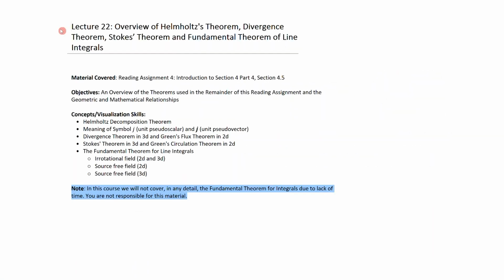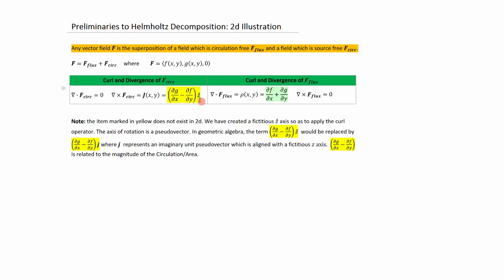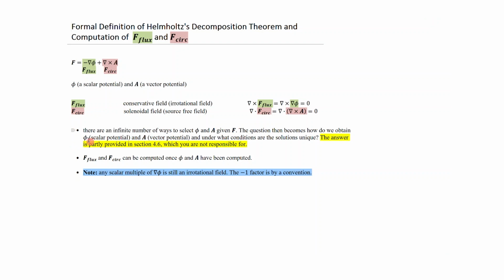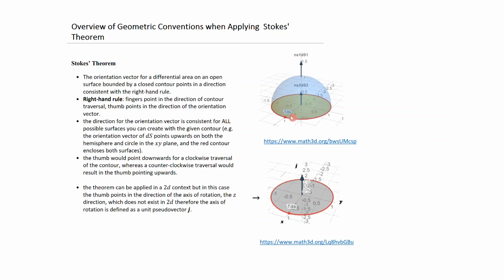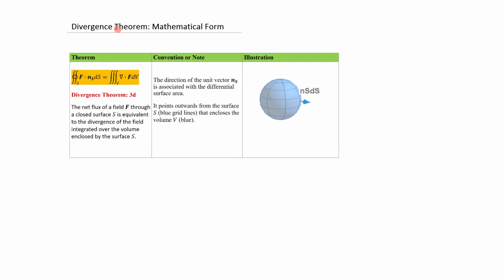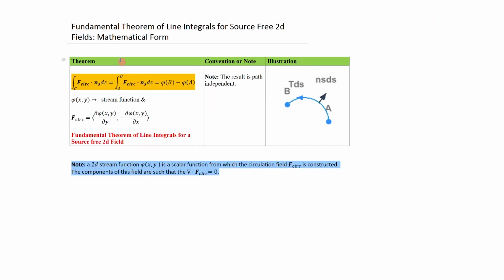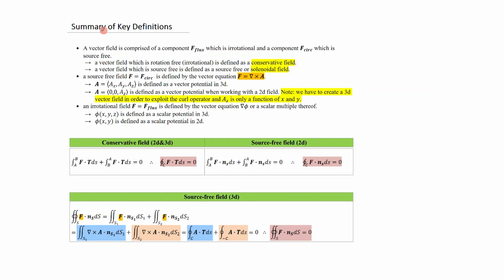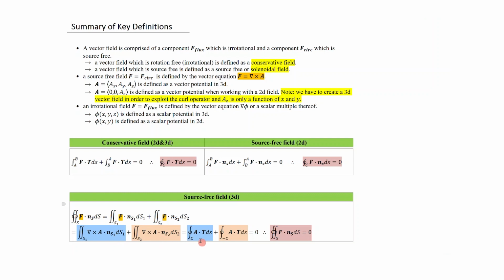MAT291 Lecture 22